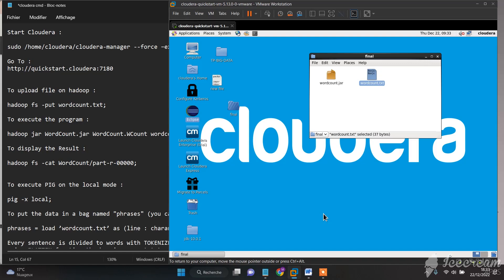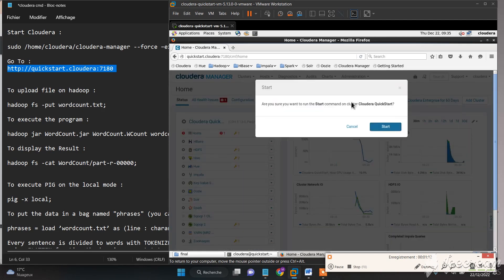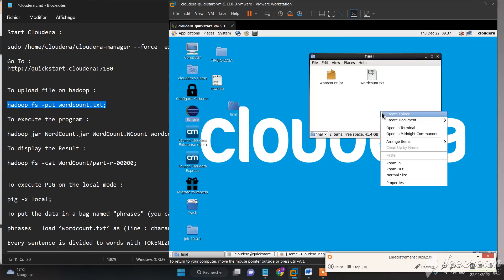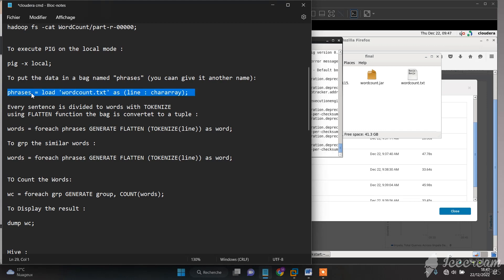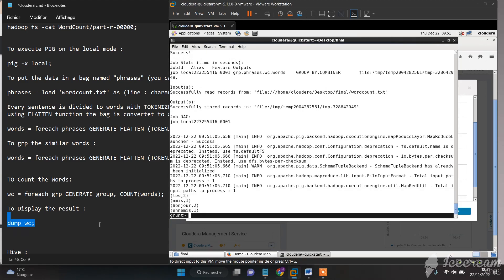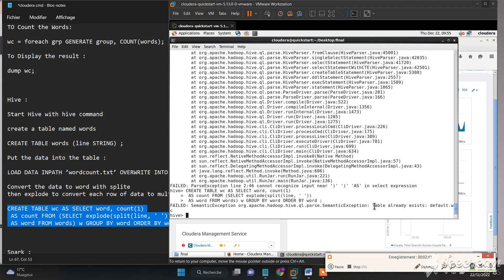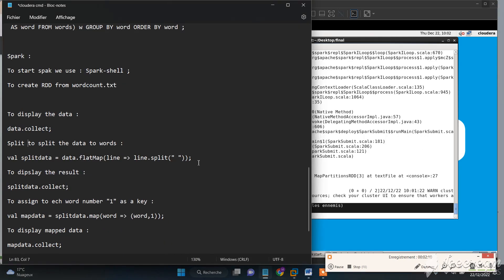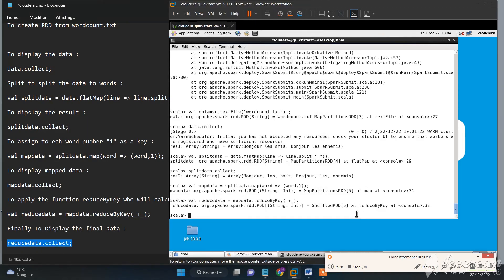Cloudera : First program with hadoop, spark, pig and hive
How to execute Java Word Countprogram with hadoop, spark, pig and hive
on cloudera 5.